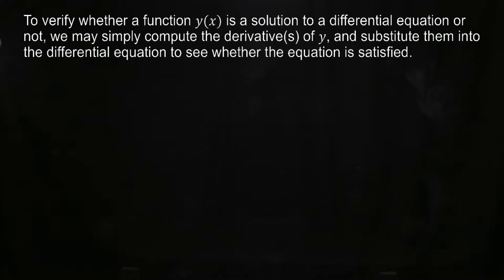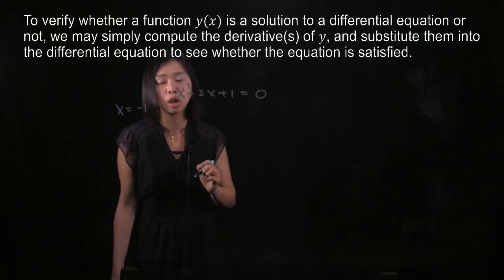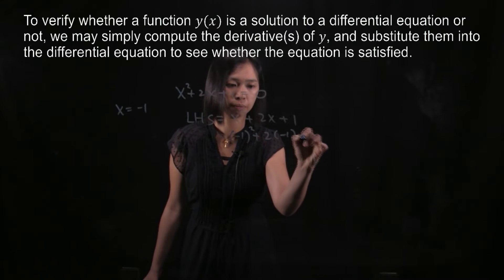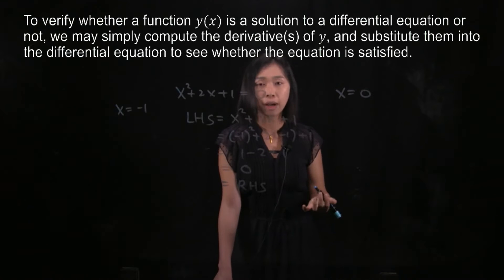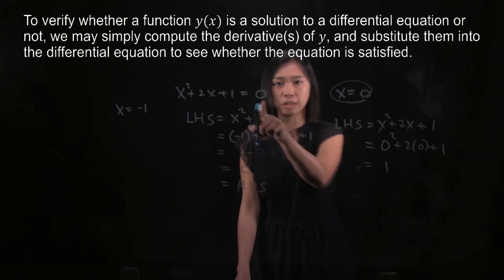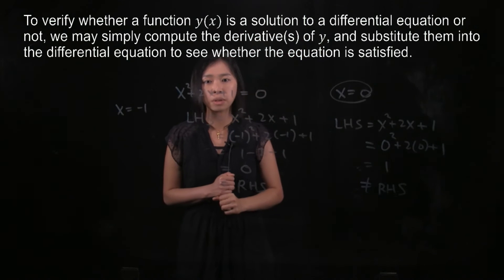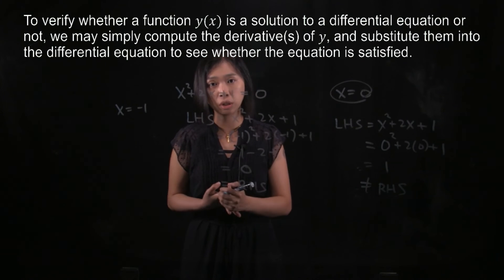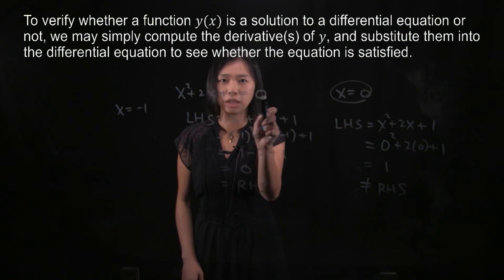Differential Equations Part III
Verifying a solution to a Differential Equations